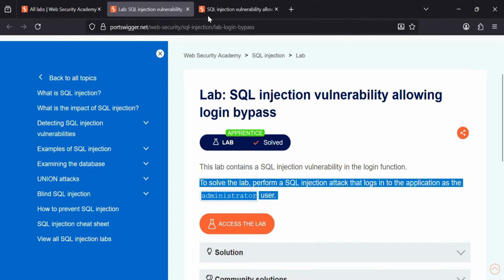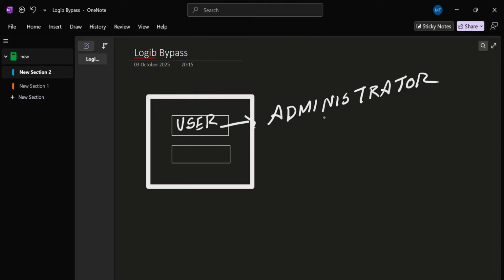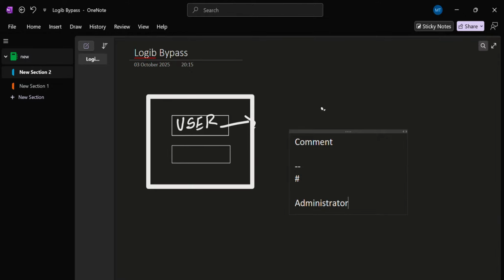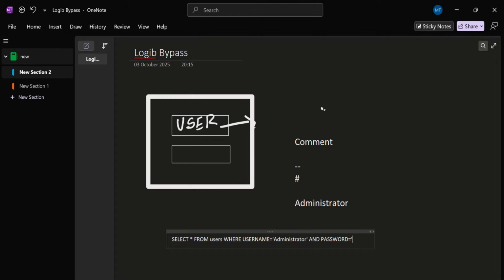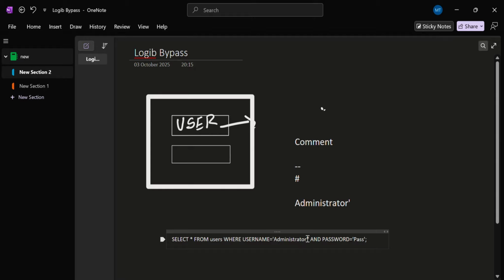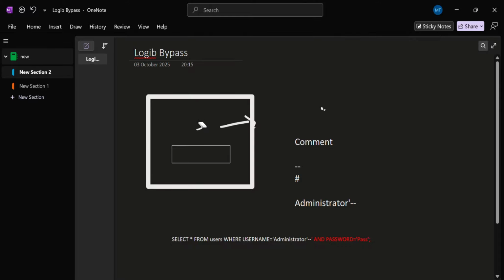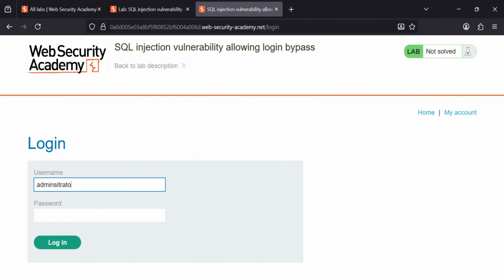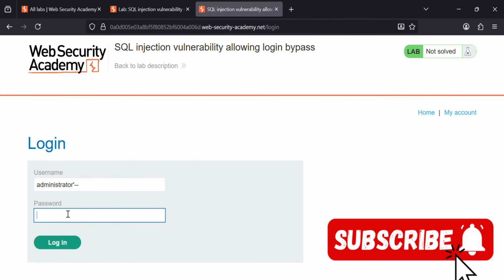Advanced Pentesting | SQL injection vulnerability allowing login bypass | Portswigger Lab | Hacademy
In this hands-on video, we dive into one of the most classic and powerful web application vulnerabilities—SQL Injection—using PortSwigger’s interactive lab. Watch as we exploit a vulnerable login form to bypass authentication and gain unauthorized access, step by step.
🔍 What you'll learn:
- How SQL injection works in login forms
- Crafting payloads to manipulate SQL logic
- Real-time exploitation and lab walkthrough
- Tips for detection and mitigation in real-world apps
🧠 Lab Source: PortSwigger Web Security Academy
🎯 Target: SQL Injection vulnerability allowing login bypass
📚 Tools Used: Browser, Burp Suite (optional), attacker mindset

- SQLi login bypass
- Ethical hacking
- Cybersecurity lab walkthrough
- Login form vulnerability
- SQL payload crafting
- OWASP Top 10
- Authentication bypass
- Penetration testing
- Bug bounty training
- DVWA SQL injection
- SOC analyst training
- InfoSec beginner guide
- Exploit simulation
- SQL injection explained
- Hands-on hacking lab